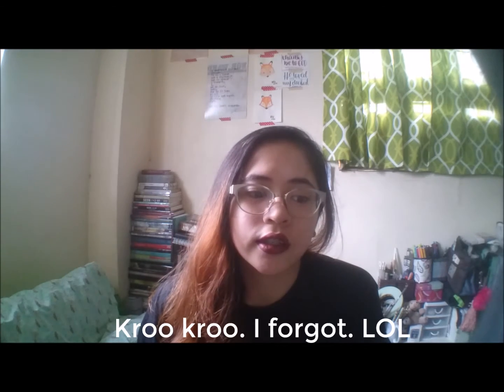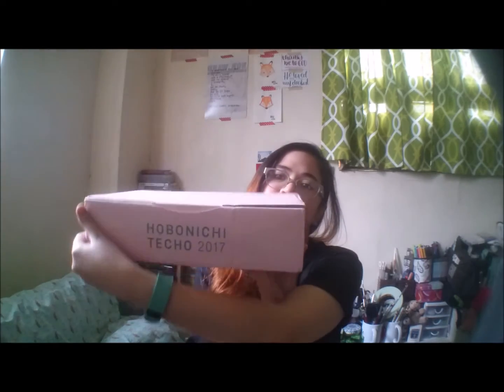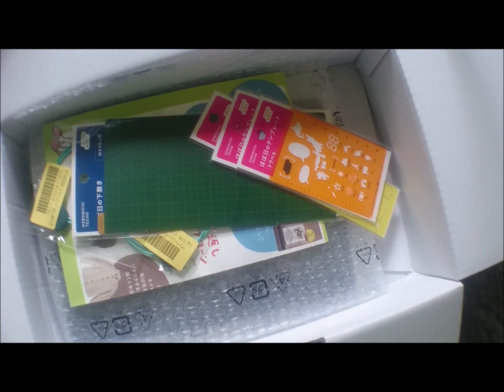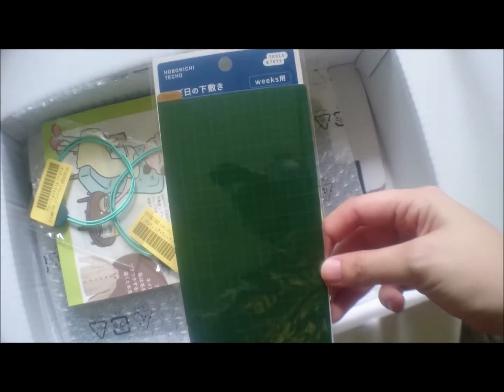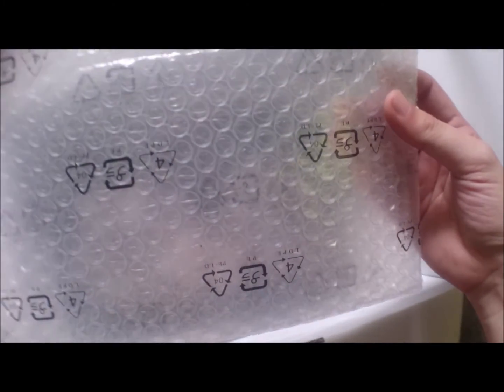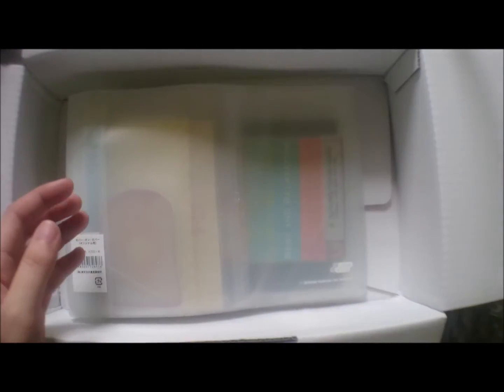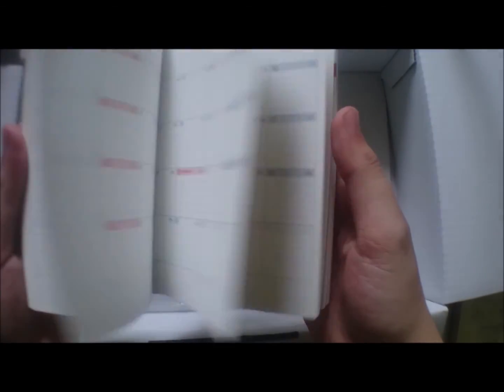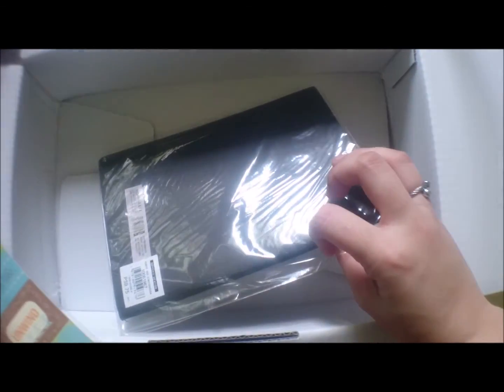[UNBOXING] How I got into the Hobonichi craze + Hobonichi 2017 Haul Unboxing | Tea Time Plans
This is my first Hobonichi Haul and the first time I'm going to face the camera! Yikes!

List of the items I ordered:
- Junaida Lapis Book and Cover Set Original Sunday Start
- Cover on Cover Original (Clear)
- Cover on Cover Weeks (Clear)
- Schedule Stencil (Yellow)
- Activities Stencil (Blue)
- Travel Stencil (Orange)
- Basic Stencil (Green)
- Pencil Board Weeks
- Rivet Band Laccio Medium - Hydrangea x Light Green band
- Rivet Band Laccio Large - Hydrangea x Light Green band

Hi! My name is Rej and welcome to Tea Time Plans! I used to be ThePaperJunkie but now I'm a digital planner girl from the Philippines and I upload videos about my digital organization, productivity, and lifestyle! Did you like what you see?

Let's be friends, shall we?